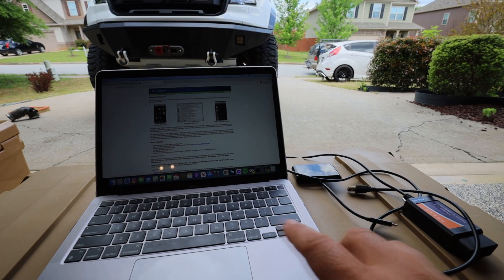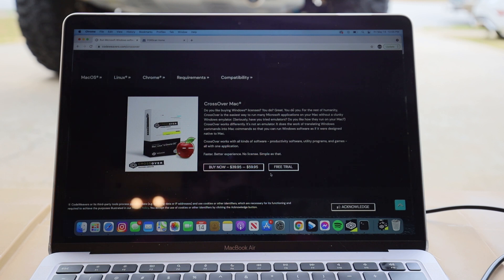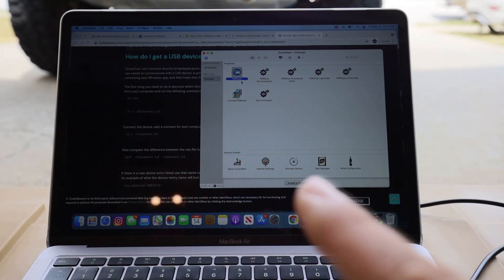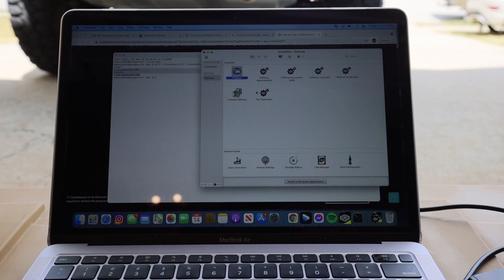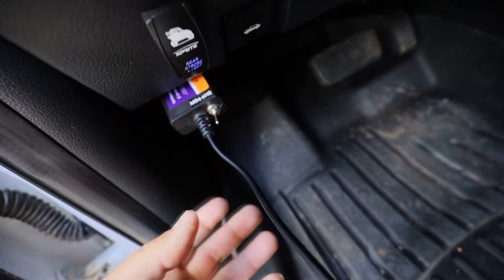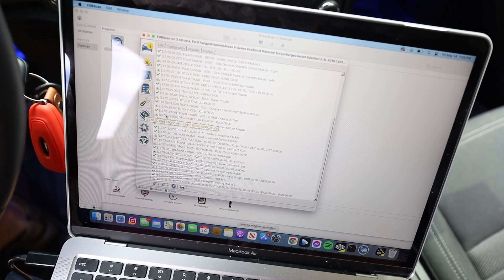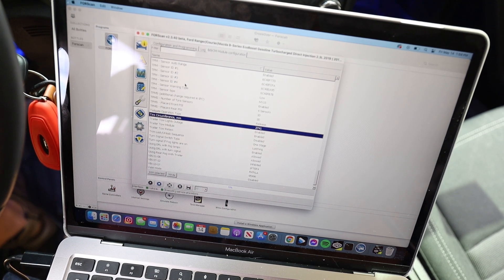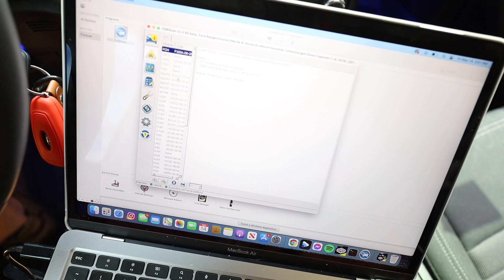FORSCAN QUICK GUIDE FOR YOUR 2019-2021 FORD RANGER - ( MAC SETUP INCLUDED )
BEST REFERENCE LINKS FOR 5G RANGER OWNERS :

Adjusting Tire Size , Splash Screen, etc in FORSCAN for your 2019+ Ford Ranger

LINKS TO WHAT YOU NEED:

OBD CONNECTOR IN VIDEO

DONGLE FOR MAC USERS

LOCATING USB DEVICE INFORMATION ON YOUR MAC:

The first thing you need to do is discover which /dev entry is being created when you connect the USB device to the computer. Disconnect the device from your computer and run the following commands in a Terminal:
cd /dev

ls (greater than symbol) ~/disconnect.txt

Connect the device, wait a moment for your computer to recognize it, and run the command:
ls (greater than symbol) ~/reconnect.txt

Now compare the difference between the two file listings to see what /dev entry was created.
diff ~/disconnect.txt ~/reconnect.txt

Next launch Crossover, and select the bottle the desired software is installed into.
1. Inside the selected bottle, select the gear icon labeled 'Run Command'.

2. In the command line 'Command:' type 'Regedit'. This should open up a new window.

3. Inside Regedit, navigate to:

HKEY_LOCAL_MACHINE - Software - Wine

4. From here create a new 'key' called Ports
5. Right-click inside the new Ports folder to 'Add String' and set the value to:
/dev/(device-entry)

6. Rename the new entry 'Com1'

7. Close Regedit and reopen/restart the Forscan App.